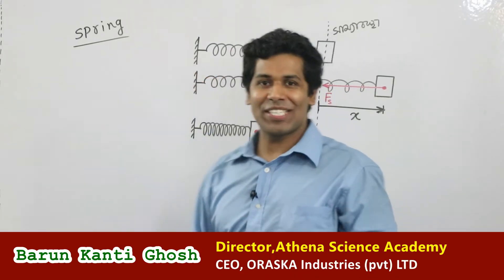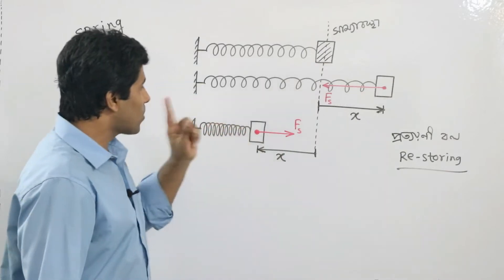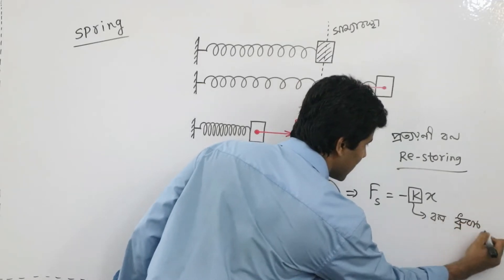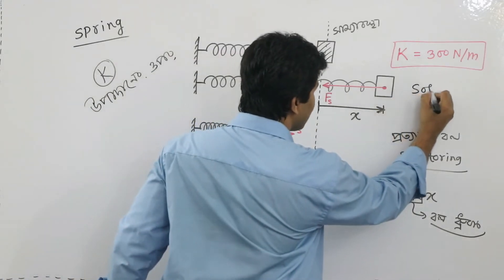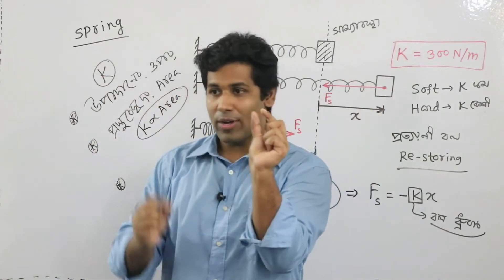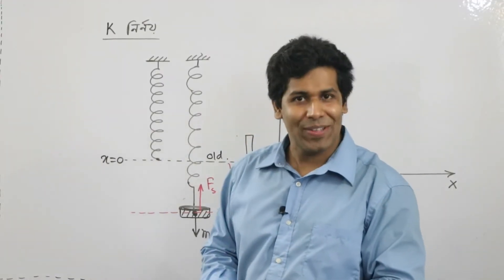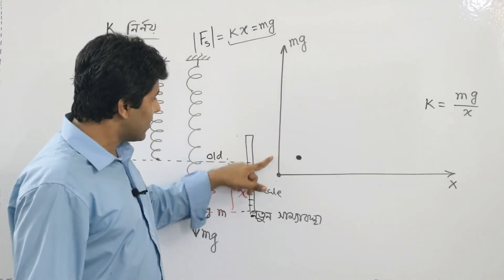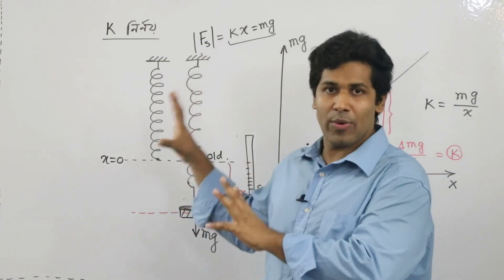SHO-সরল ছন্দিত স্পন্দন-পর্ব-3 (স্প্রিং ও বল ধ্রূবক) (HSC/ADMISSION Test)